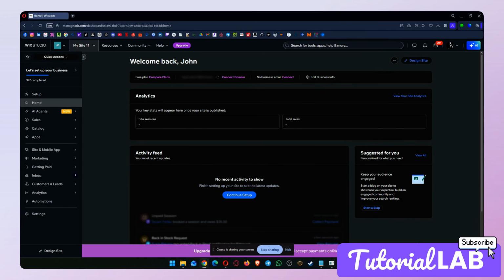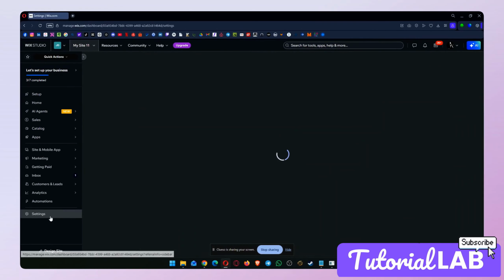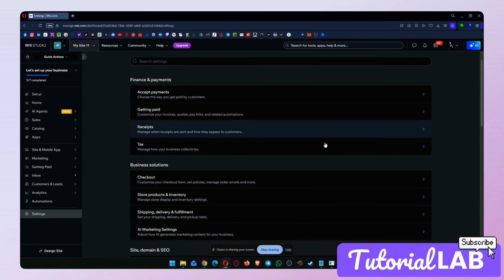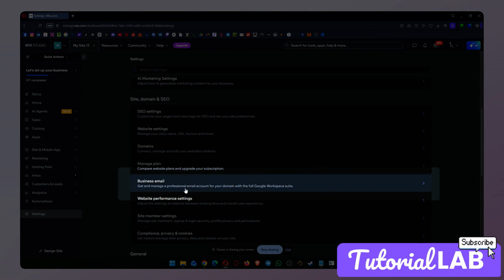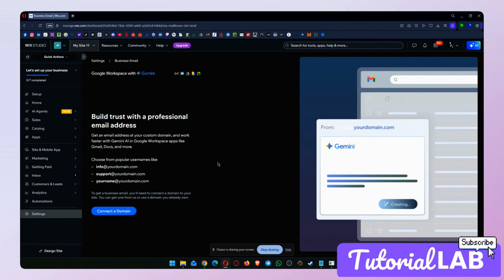How To Add Email To Wix Website (Step By Step)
How To Add Email To Wix Website

llo everyone! In this video, I’ll show you exactly "How To Add Email To Wix Website" so you can set up professional communication for your business.

You’ll learn how to properly configure your domain email so it works for sending and receiving messages, and we’ll also cover how to set up "wix contact form email notification" so every form submission gets delivered straight to your inbox.

By the end of this tutorial, you’ll confidently know how to connect email to your Wix website, helping you look more professional and never miss important customer messages.